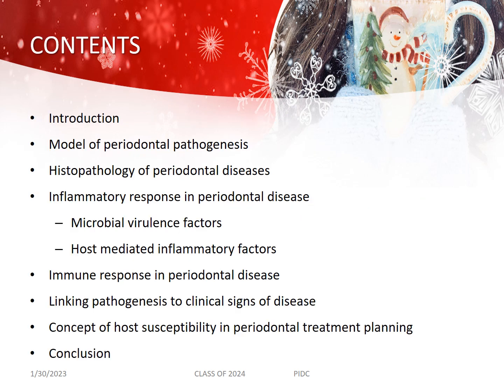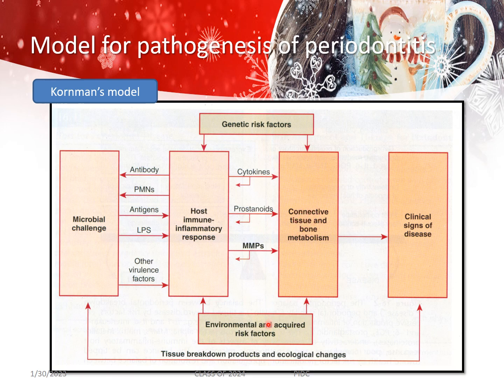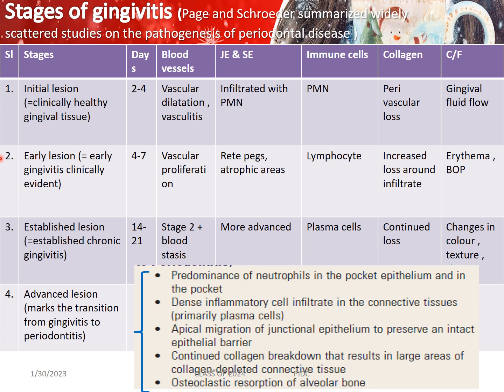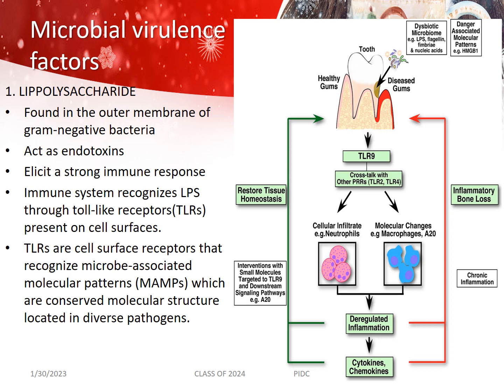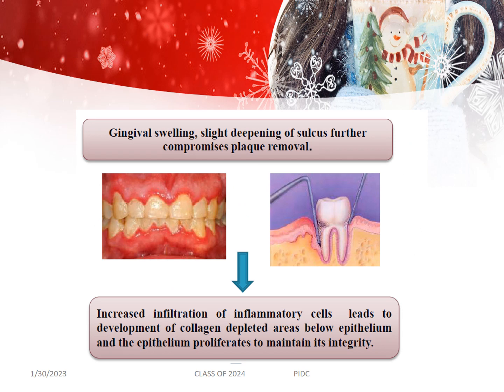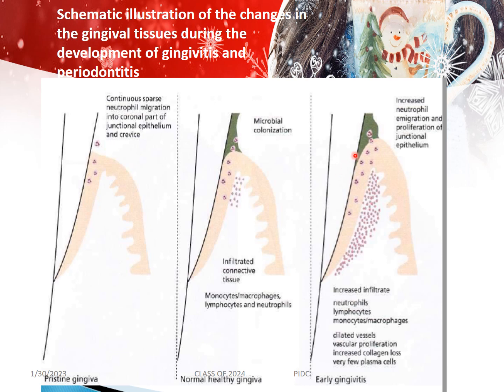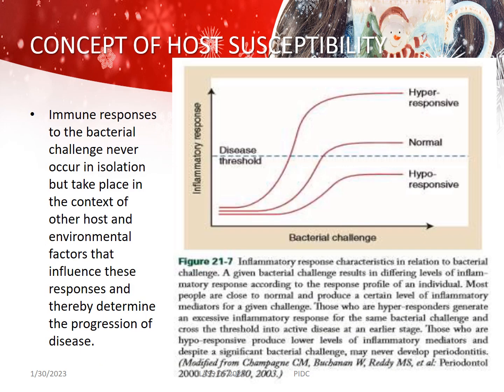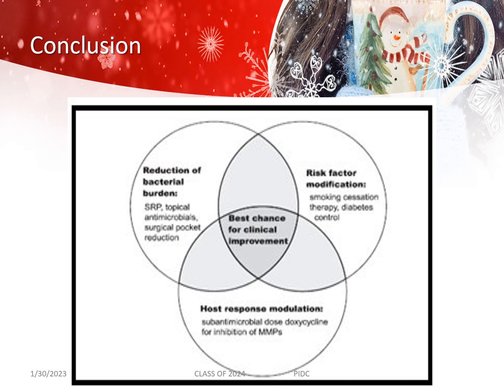PATHOGENESIS OF PERIODONTAL DISEASES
CLASS 2025
DEPT OF PERIODONTOLOGY
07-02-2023